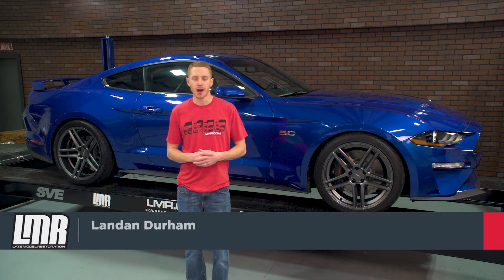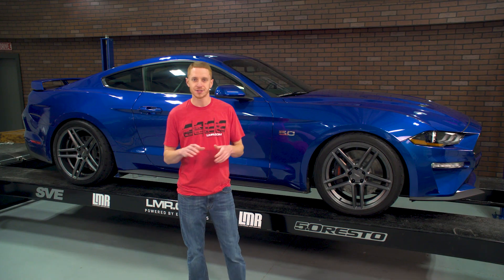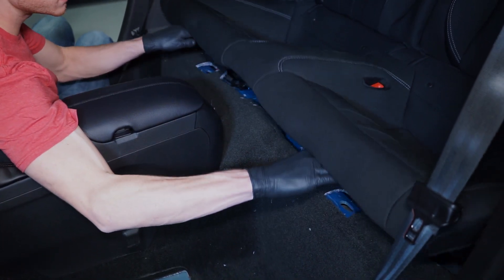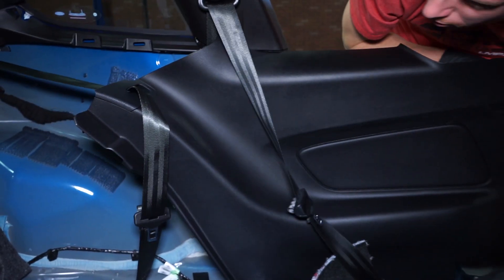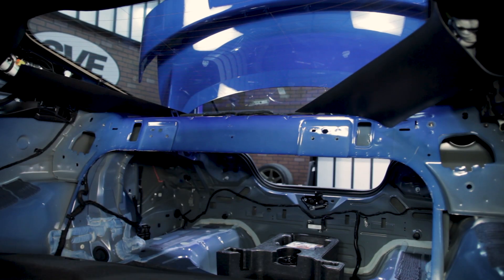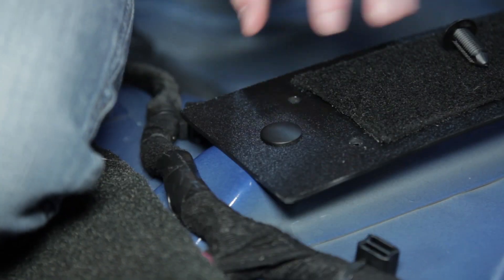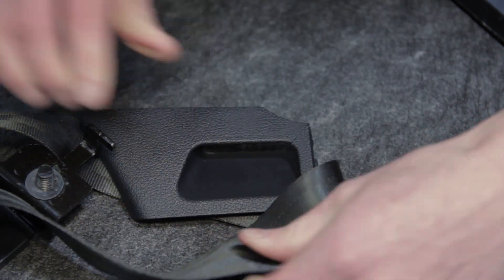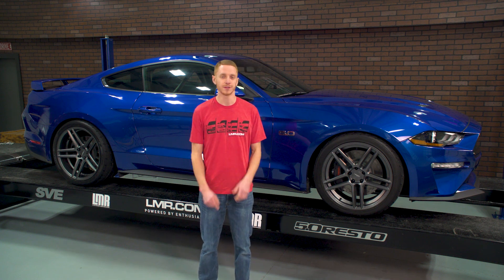2015-2023 Mustang Watson Racing Rear Seat Delete for 4/6 Point Roll Bar - Install & Review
Eliminate the rear seat of your Watson Racing roll bar equipped S550 with this rear seat delete kit! Designed specifically for use with Watson Racing 4 or 6-point roll bars, this delete kit provides a factory look that flows well with your new roll bar! The three-piece design installs easily with no cutting required. Pre-cut holes allow the rear diagonal bars to easily slide through to their mounting location. High-quality, black carpet is sewn to the hardboard panels in the front, while vinyl is sewn to the backside for a clean appearance from your trunk!

Installation takes only a few minutes using the included push pins that insert into factory holes. High-strength Velcro is sewn into the panels to hold it all together. If desired, the lower panels can be raised for shallow storage with the included support stands for added strength.

Note:
- This rear seat delete kit will NOT fit convertibles.

Application
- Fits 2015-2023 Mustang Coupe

Item # WR-15CARPET
MPN # WR-15-4PTCARPET